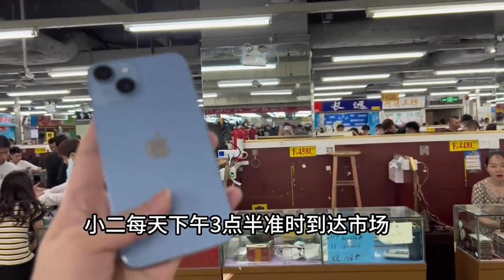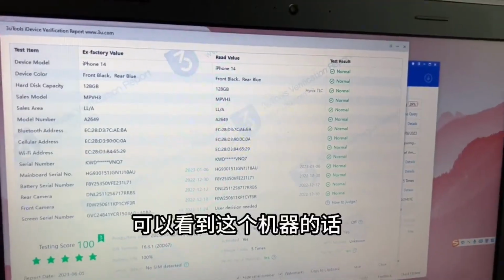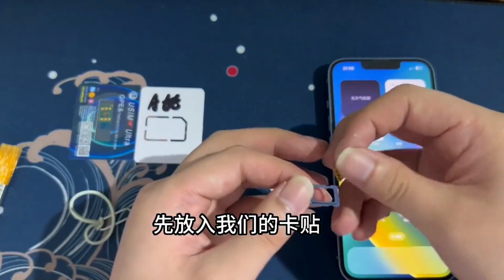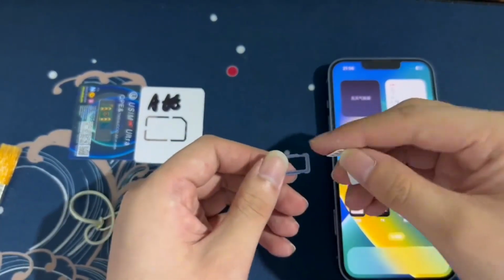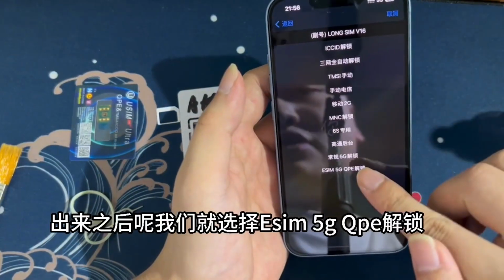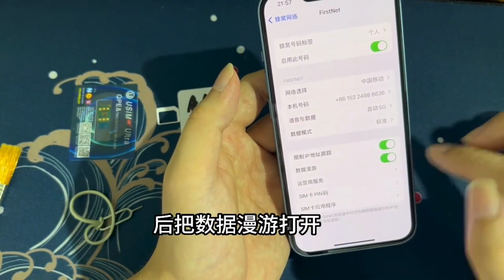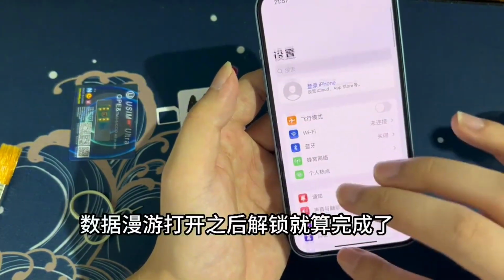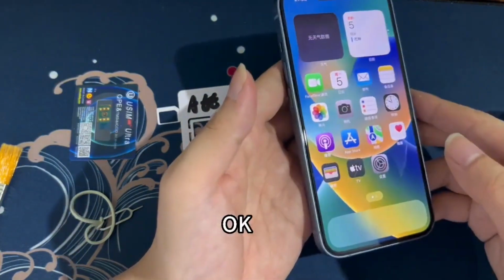ENG SUB Huaqiangbei phone market bleak due to 618 event, Apple iPhone 14 everywhere at 3000+